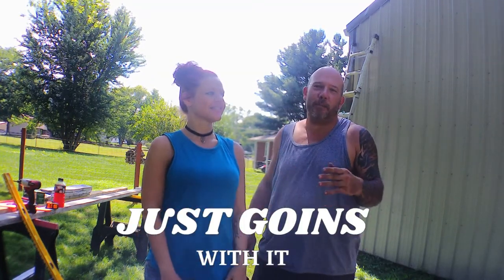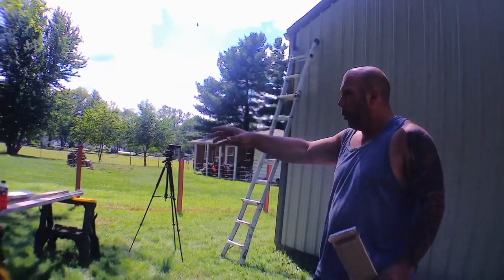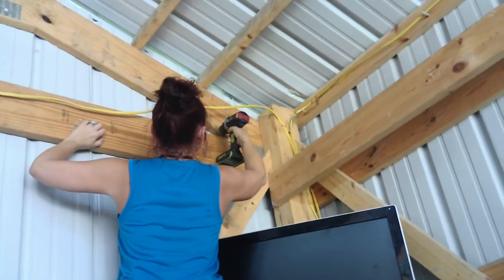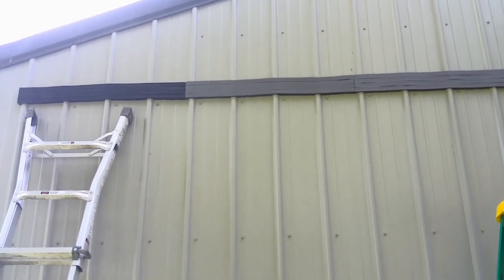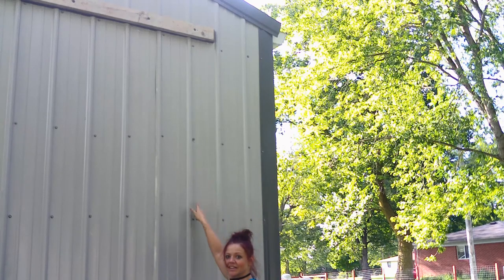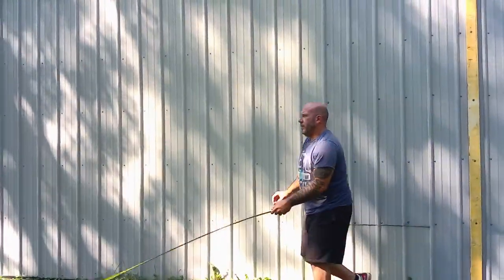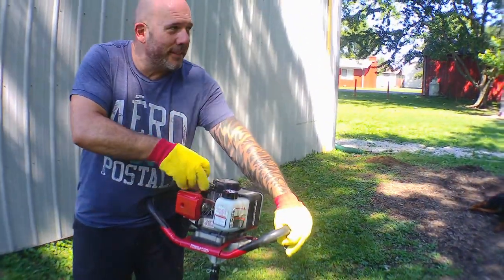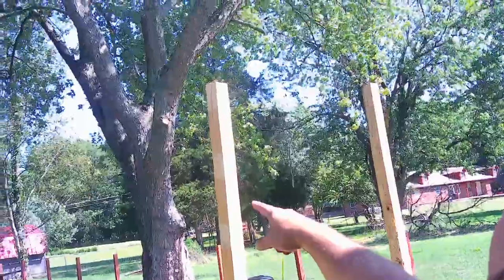How To Build A Post Frame Shed! Shed Attached To Pole Barn!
Welcome back! This project is going to be how to build a shed that will be attached to my existing pole barn building. My plan is to construct it in the same manner as a post frame, only smaller. I decided I want a shed that will function to store my outdoor tools, as well as a surprise addition to come!
Help grow my channel Just Goins With It by following me on my crazy, wild homesteading adventures on my little farm!